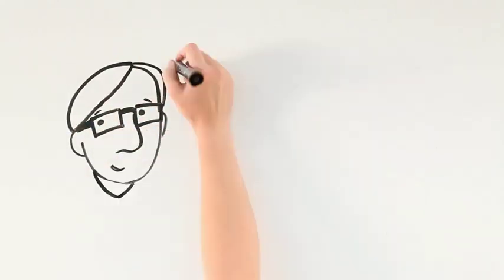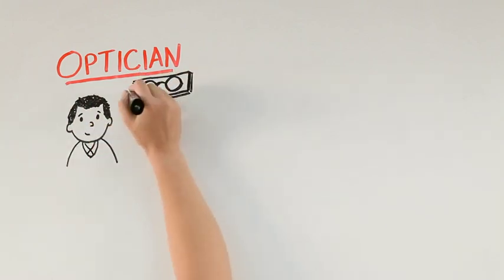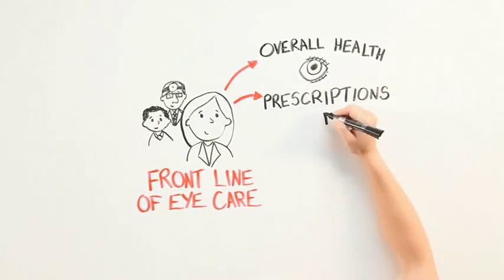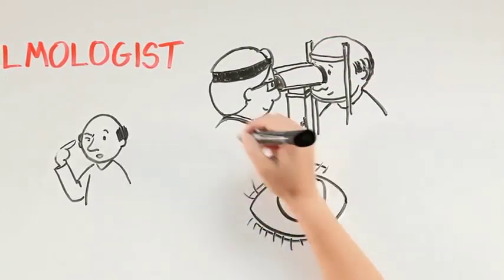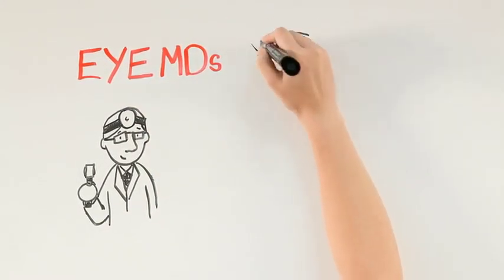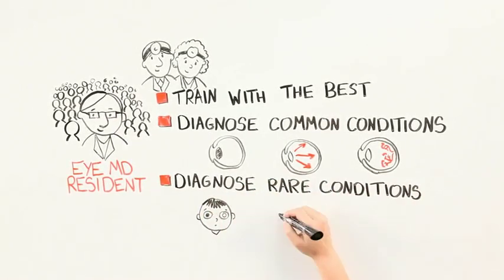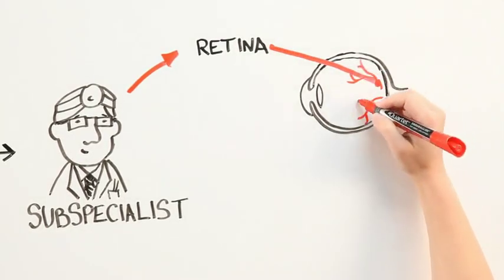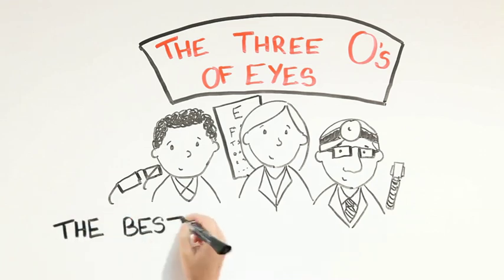Three O's of Eyes: How Ophthalmologists, Optometrists and Opticians work together for your eyes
Not sure of the difference between ophthalmologist, optometrist and optician? In this engaging whiteboard animation, we walk you through how each of these three work together to provide the best care for your eyes.